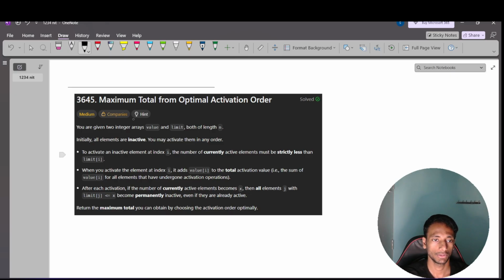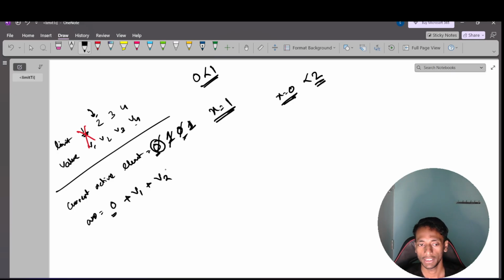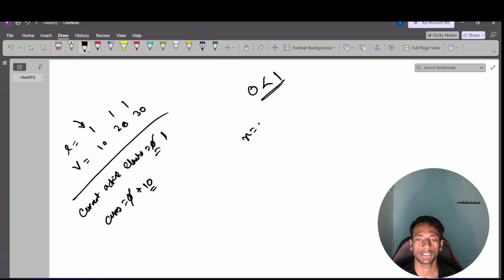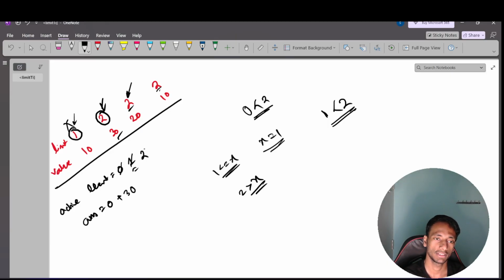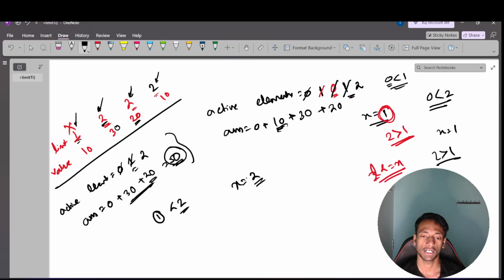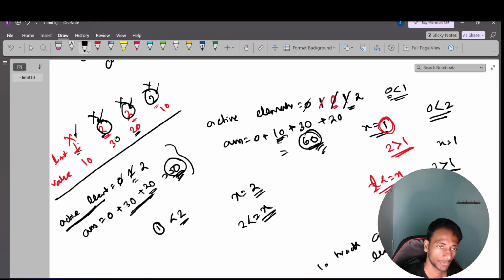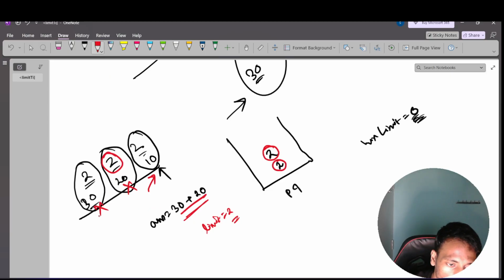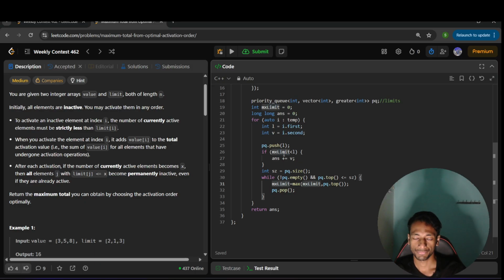LeetCode 3645. Maximum Total from Optimal Activation Order | Min Heap | O(NLogN) | Medium | Sorting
Hi, in this video, I have explained LeetCode problem 3645. Maximum Total from Optimal Activation Order.

1. Explained the problem statement with examples.
2. Shared intuition how we can use priority queue here.
3. Shared C++ code.